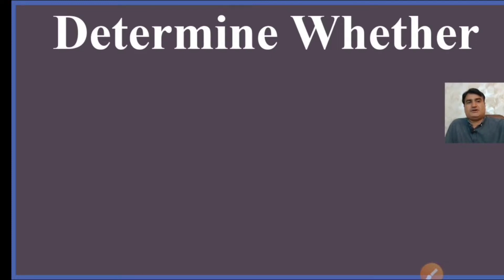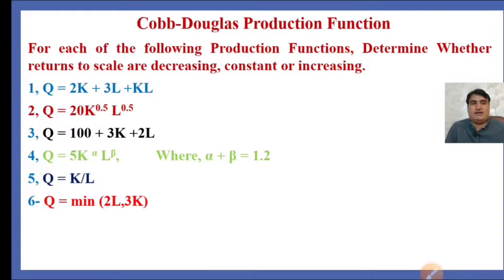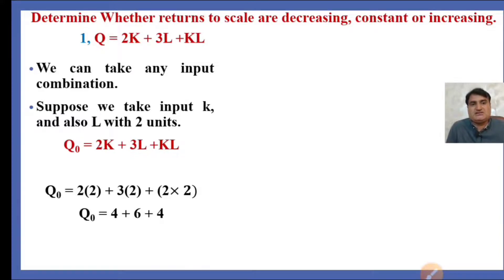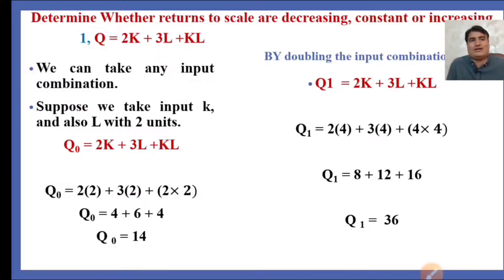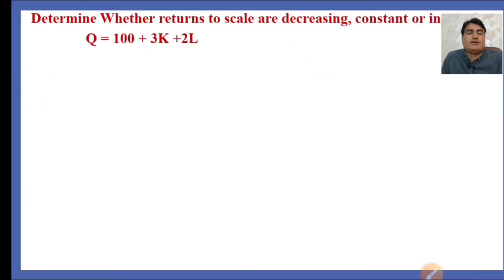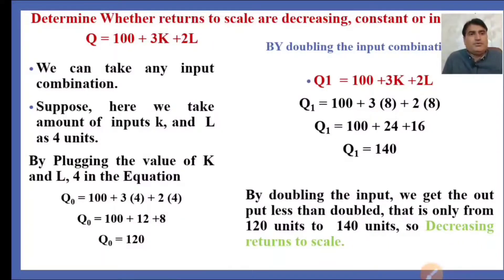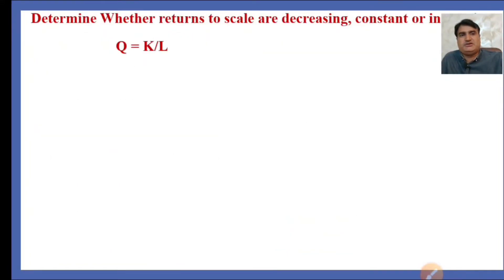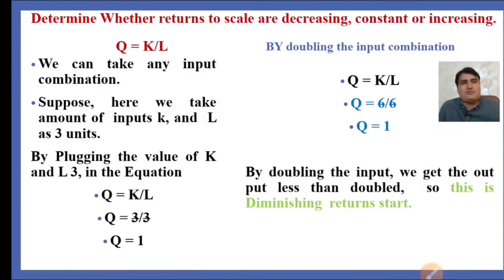78- Whether Returns to scale are Decreasing, Constant, or Increasing(With six 6 Numerical Examples)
Determine using six production functions Y  =  AKαL1-α,
 whether returns to scale are decreasing, constant, or increasing?
1, Q = 2K + 3L +KL
2, Q = 20K0.5 L0.5
3, Q = 100 + 3K +2L
4, Q = 5K α Lβ,          Where, α + β = 1.2
5, Q = K/L
6- Q = min (2L,3K)